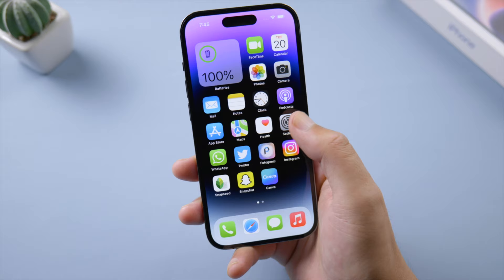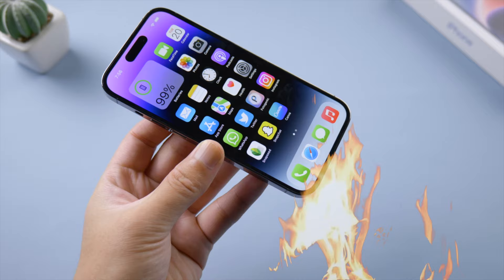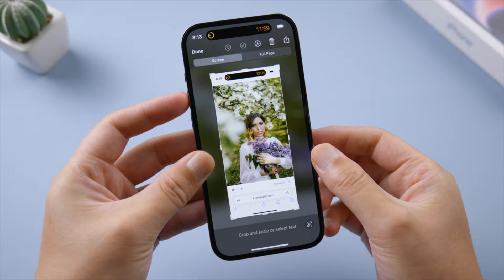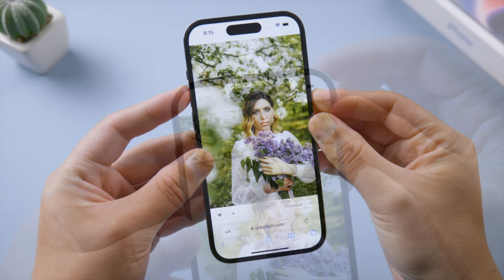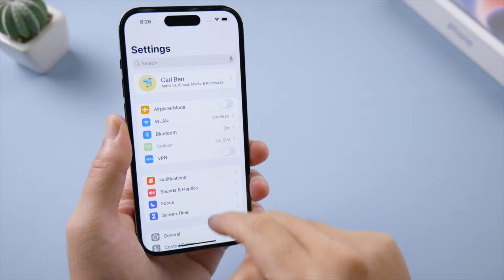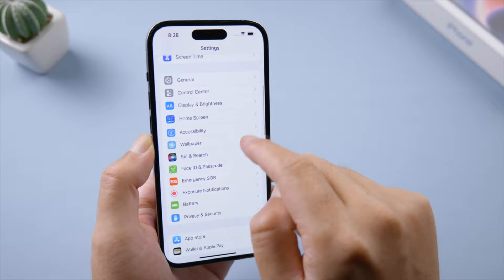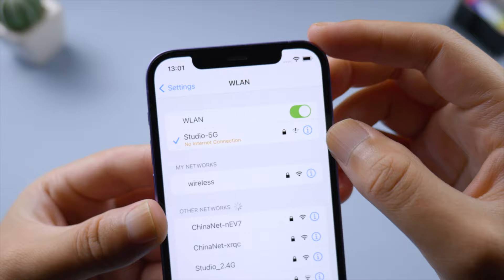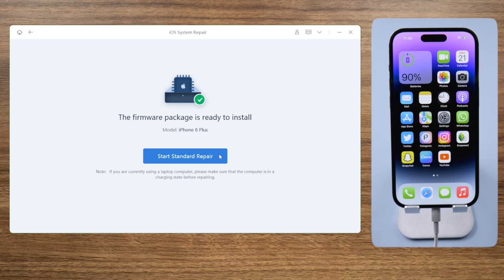iPhone 14 Bugs & Problems, Easy Ways to Fix Them! (Also for iPhone 14 Pro/Pro Max/Plus)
Having bugs and issues on your iPhone 14/iPhone 14 Pro? This video helps you fix it.

Chapters:
0:00 Intro & Preview
1:04 Dynamic Island Showing on Screenshots
1:20 Force Restart to Fix Stuck
1:37 Update Apps to Fix Crash
1:47 Check for Update
1:59 Battery Saving Tips
2:30 Test Network Status
2:46 Repair iOS with ReiBoot